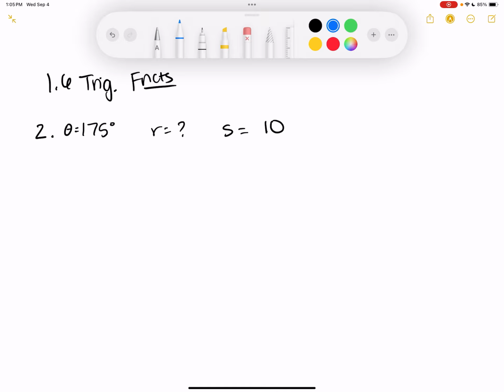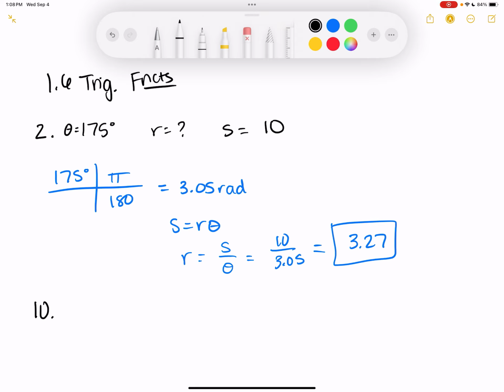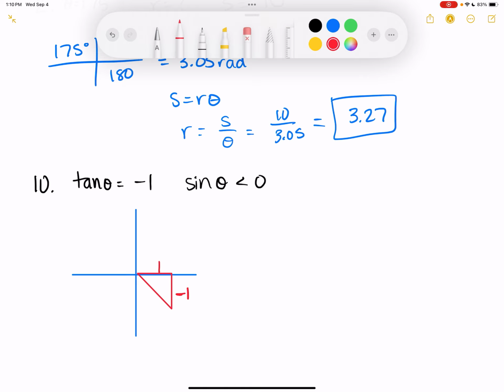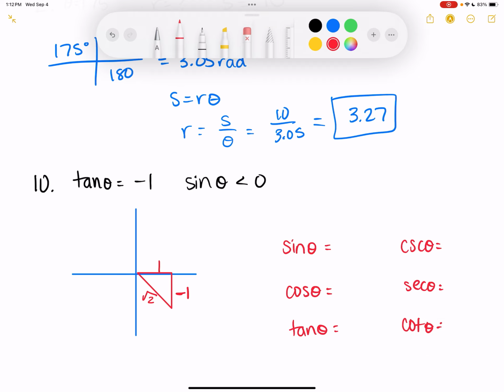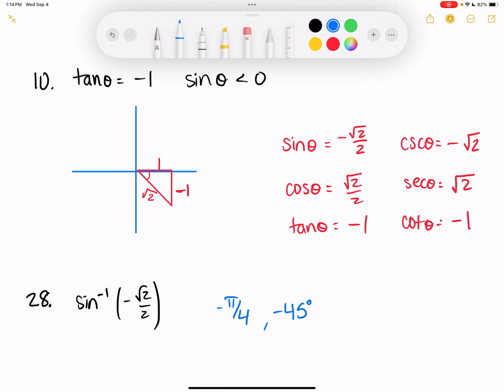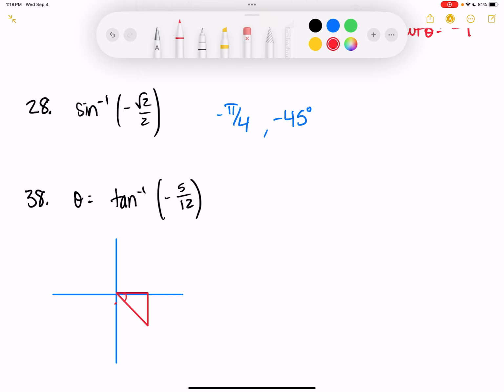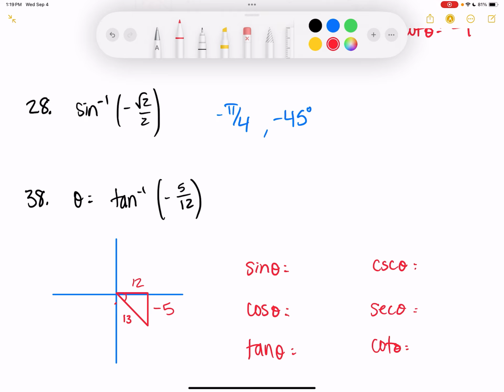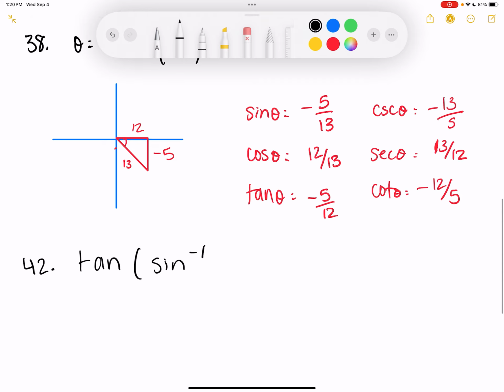AP Calculus 1.6 Trig Functions